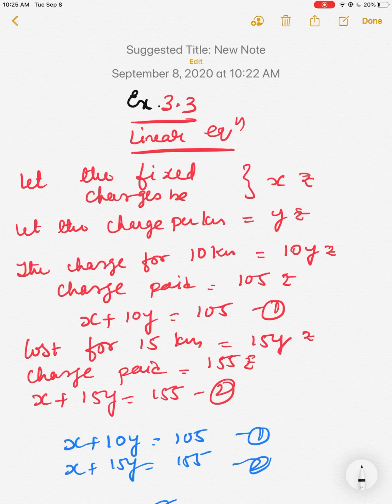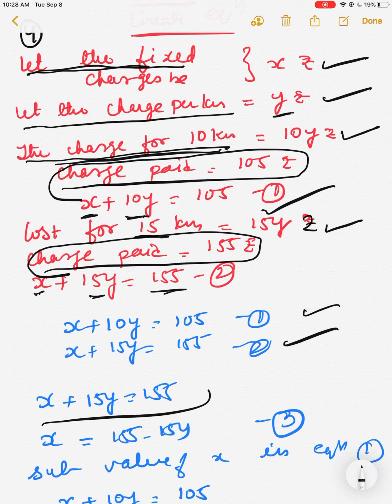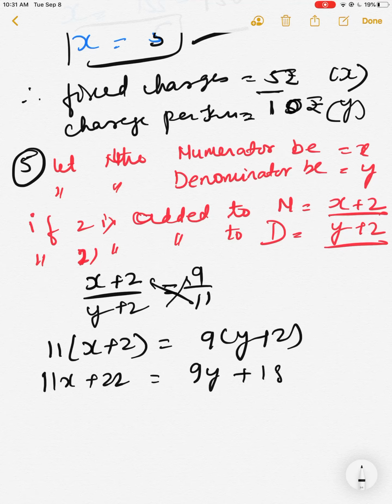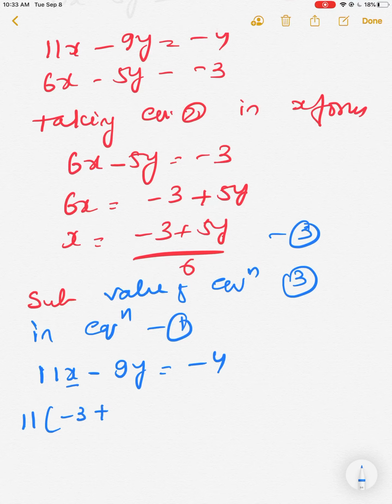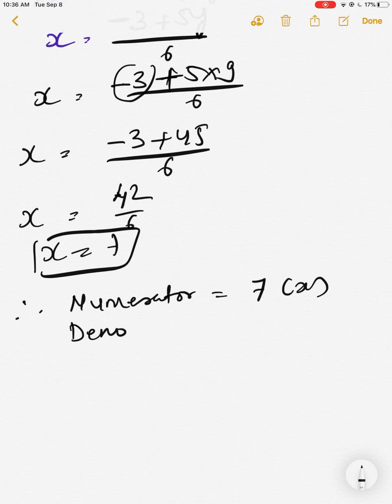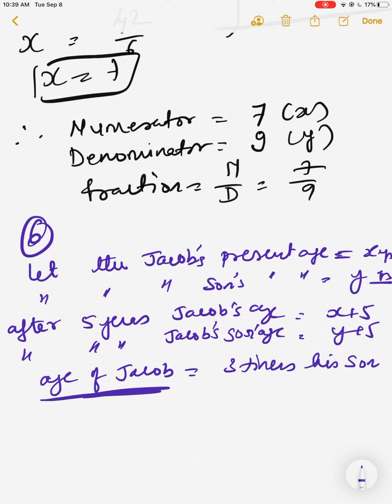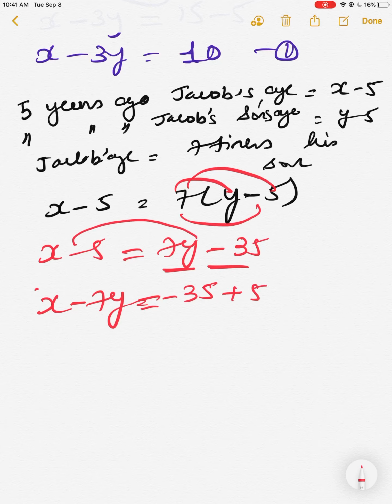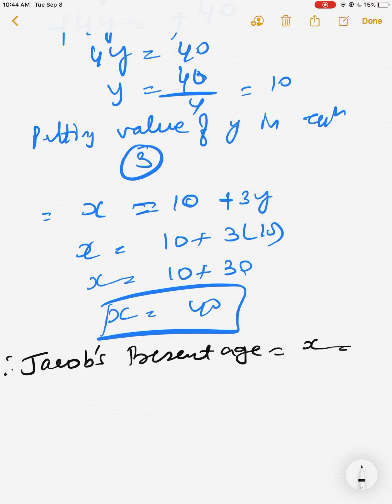Exercise 3.3 problem 4,5 &6. Std 10